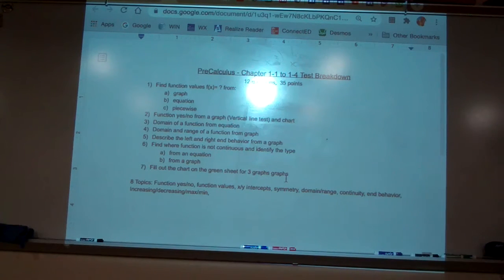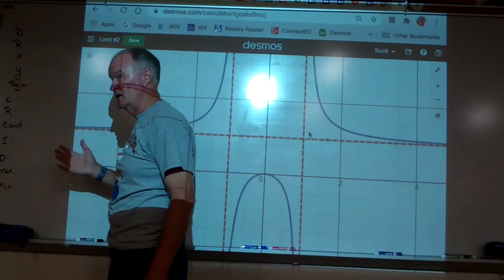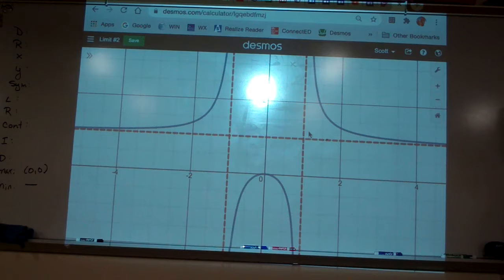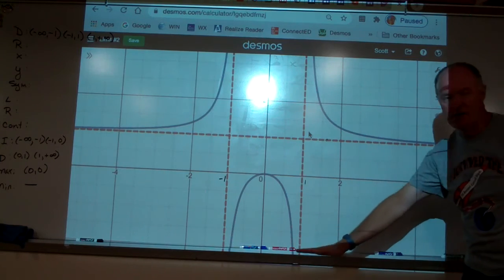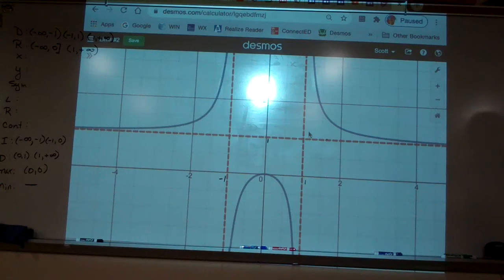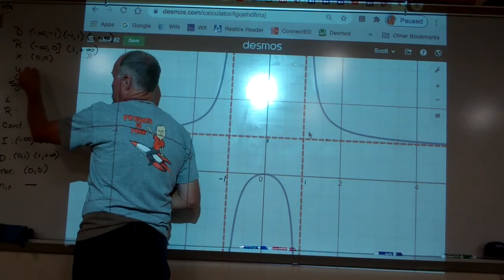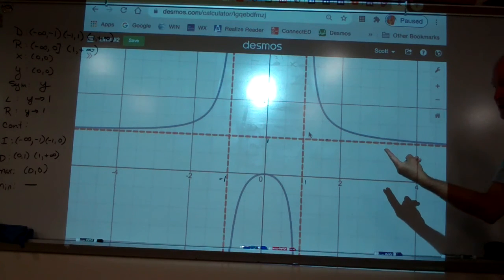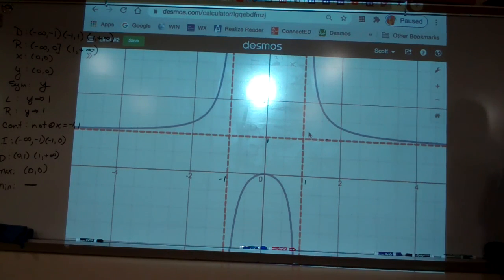Practice graph all topics